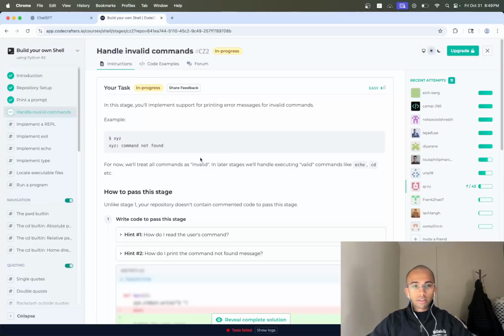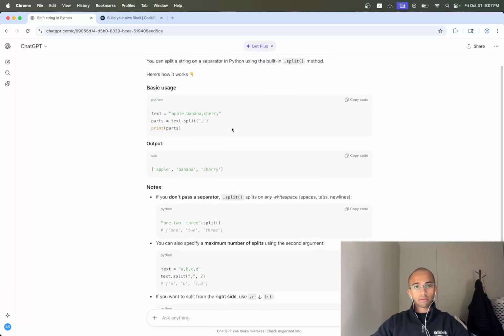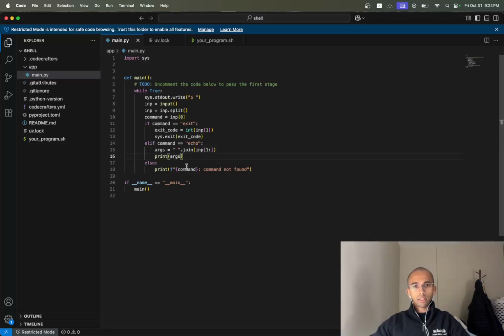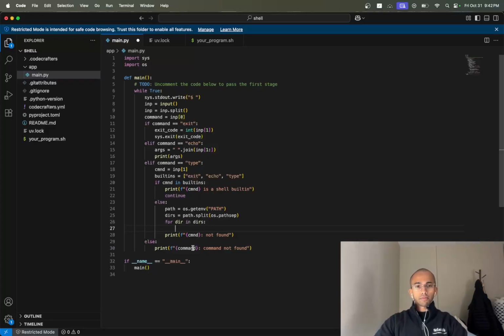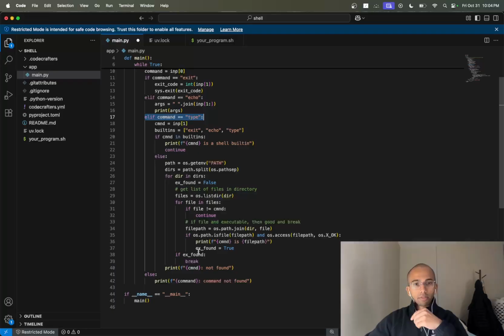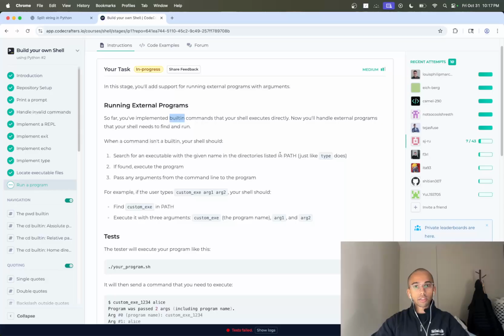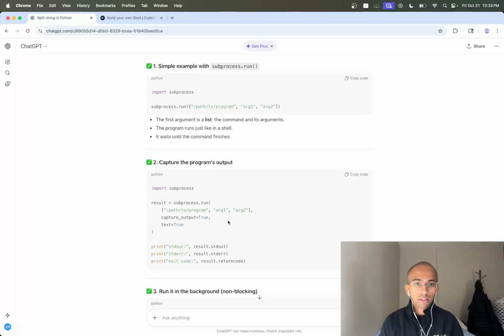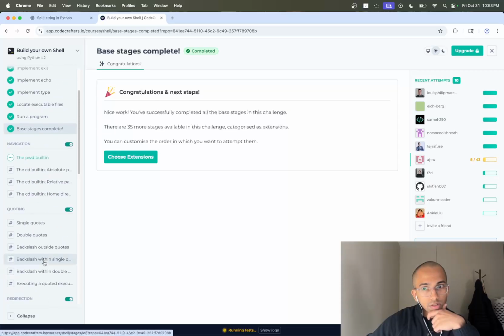Implementing a shell (Codecrafters) (1)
Solving the shell challenge on Codecrafters while I think out loud.